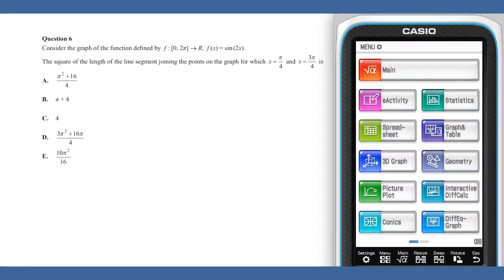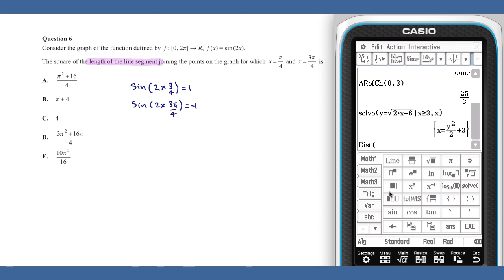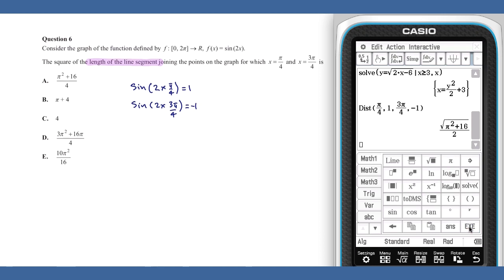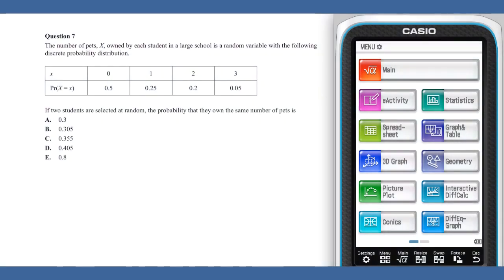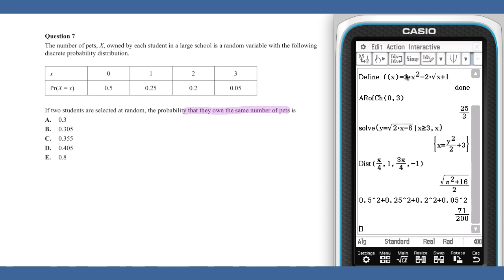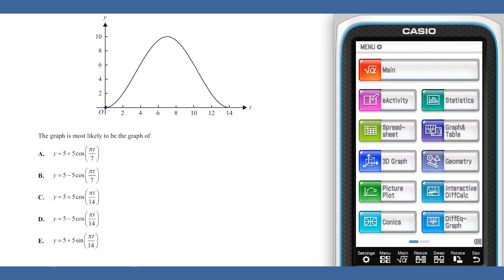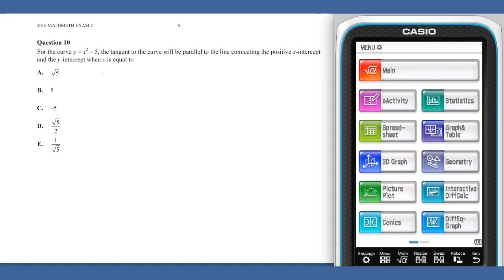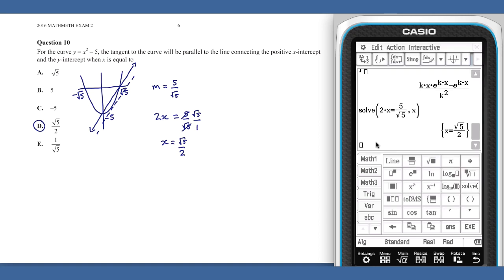2016 VCE Maths Methods Exam Solutions Section A - Questions 6-10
Real time exam solutions for the 2016 VCE Maths Methods Written Exam 2, Section A. This set features questions 6- 10 and utilises the Casio ClasspadII.